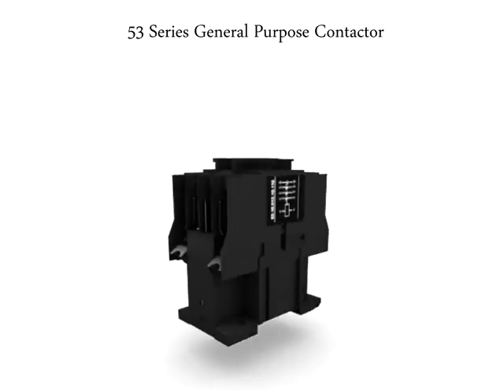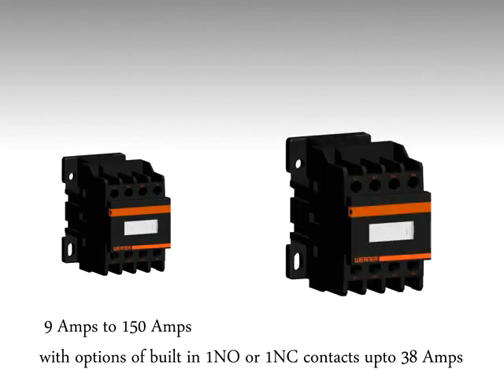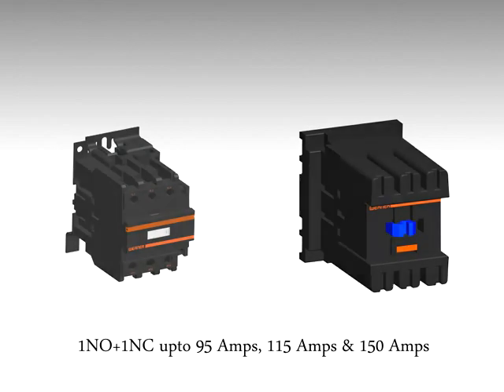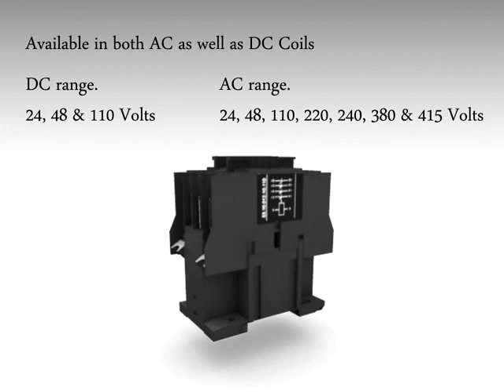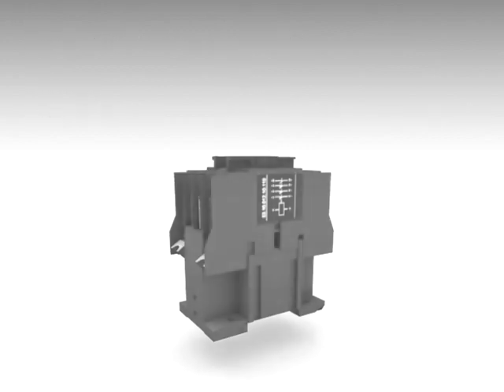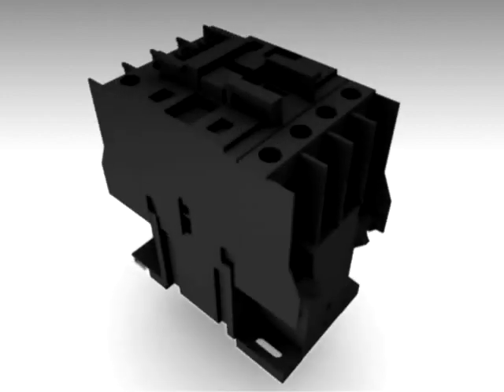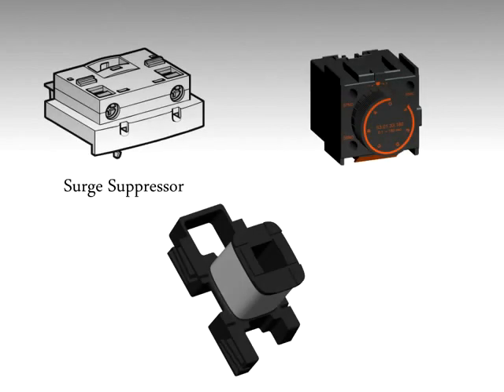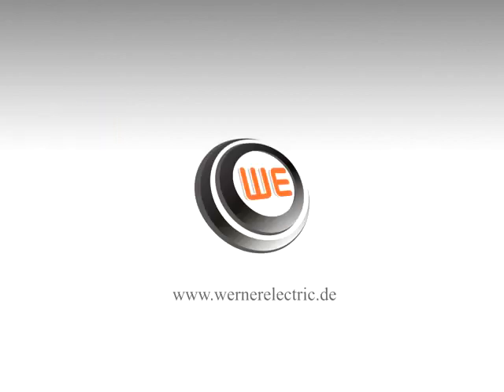Contactors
WERNER'S 53 series general purpose contactors are most robust, economical and readily accepted by all segments of industries where a prime mover is involved. It is an electro-mechanical switch to start a motor.